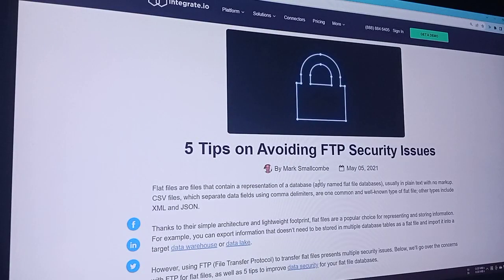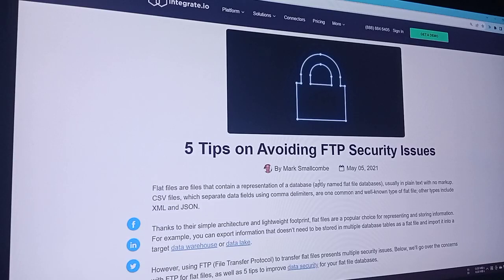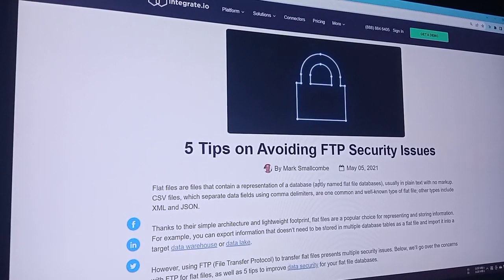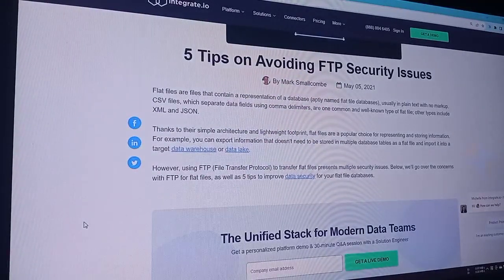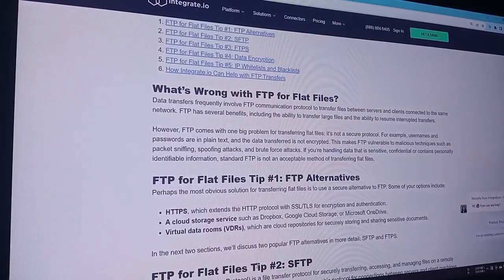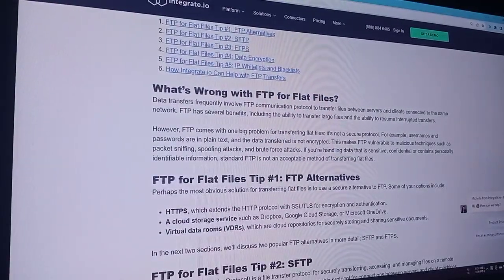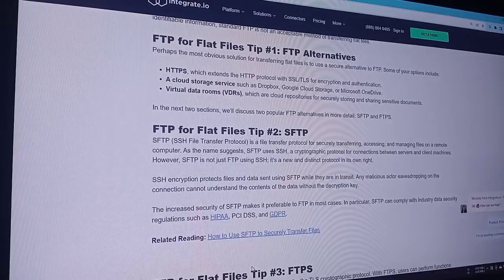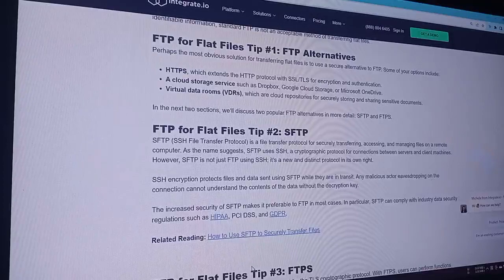5 Tips on Avoiding FTP Security Issues,server backup cloud solutions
Hi Viewers today we will discuss about 5 Tips on Avoiding FTP Security Issues,server backup cloud solutions